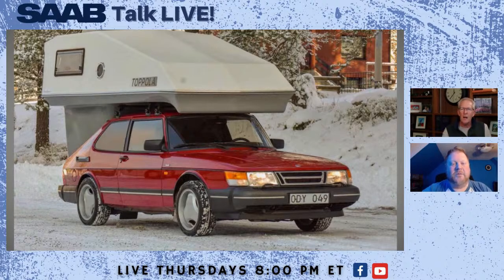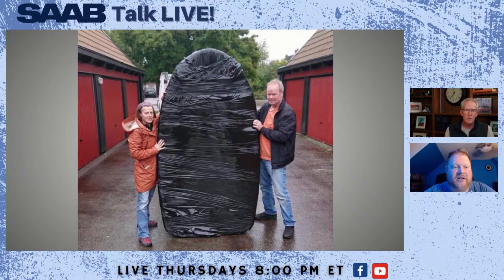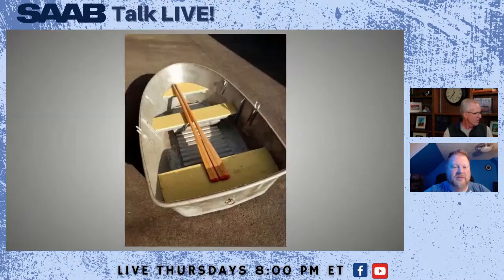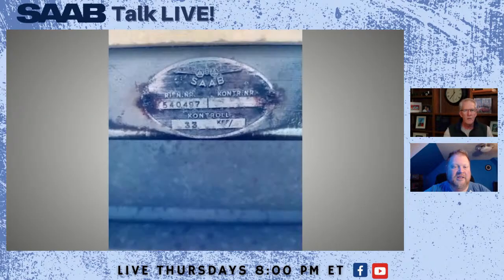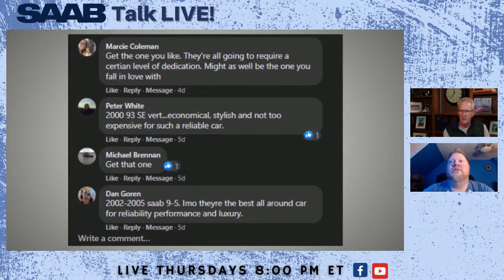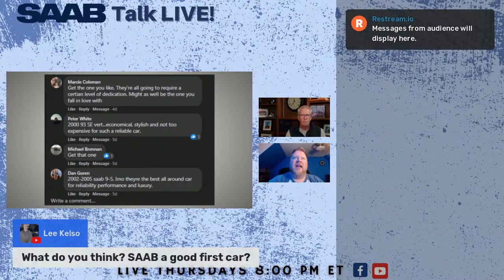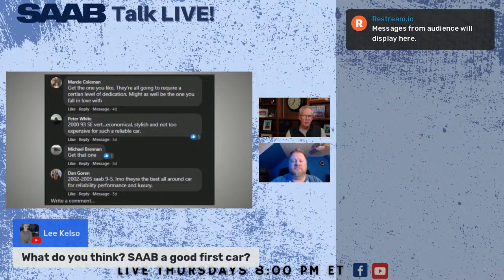SAAB Talk LIVE!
Join us live as Lee Kelso and Mark Romisher explain short-throw shifters and how they work,  and what's your advice for a 16-year-old who wants a SAAB as his 1st car.